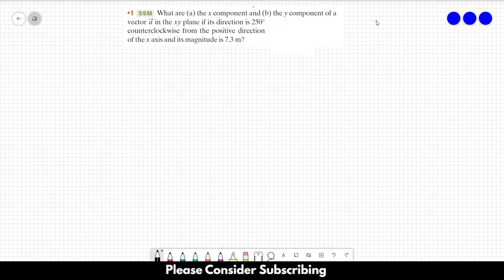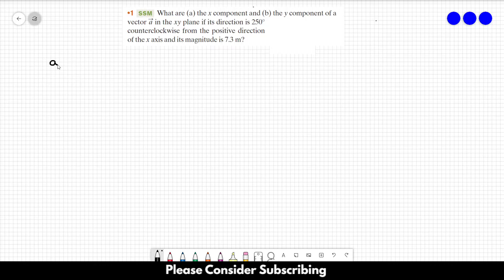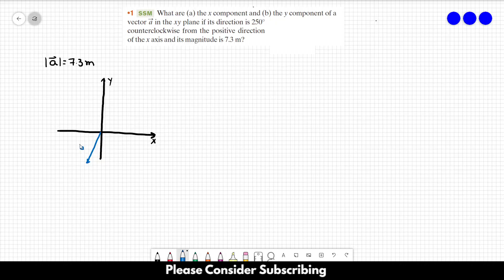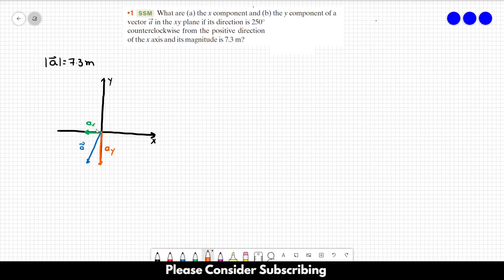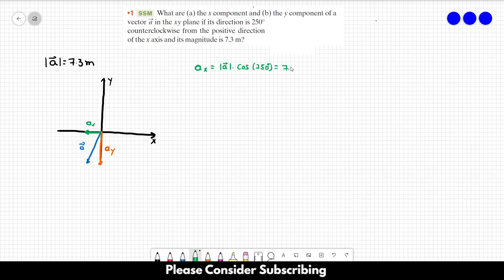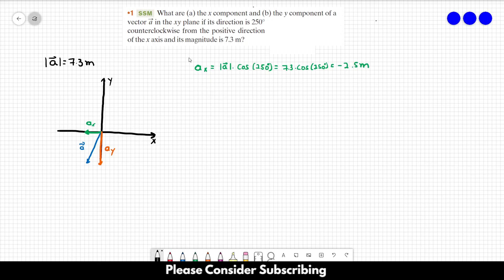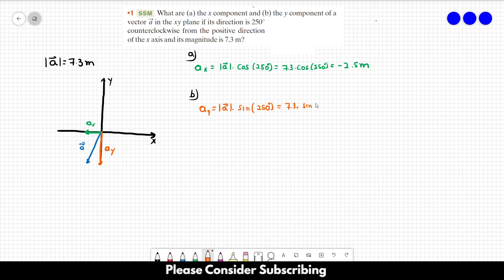HALLIDAY SOLUTIONS - CHAPTER 3 PROBLEM 1 - Fundamentals of Physics 10th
What are (a) the x component and (b) the y component of a vector in the xy plane if its direction is 250° counterclockwise from the positive direction of the x axis and its magnitude is 7.3 m?